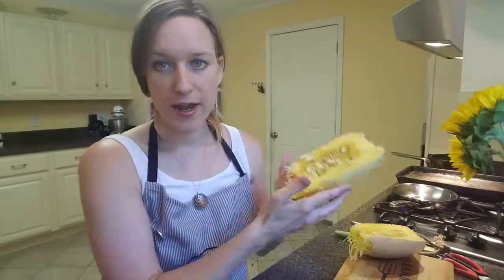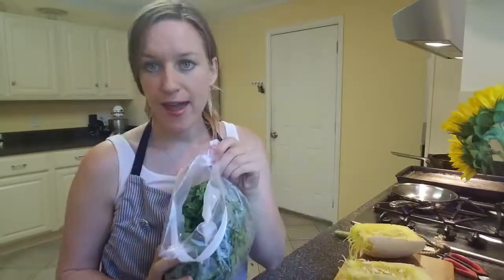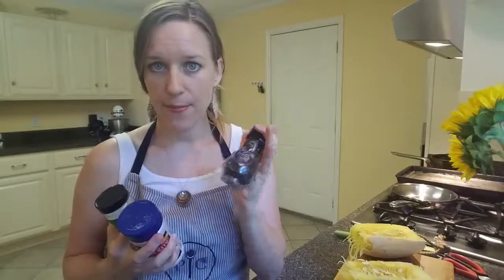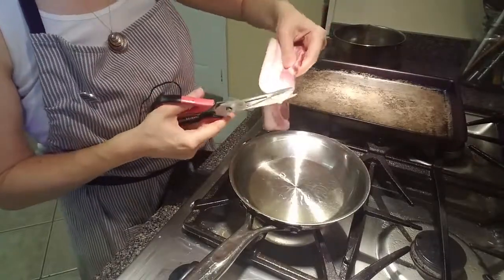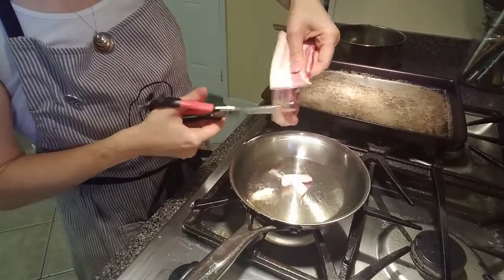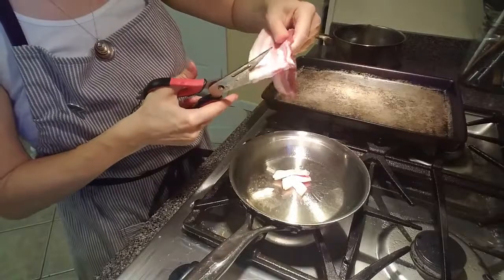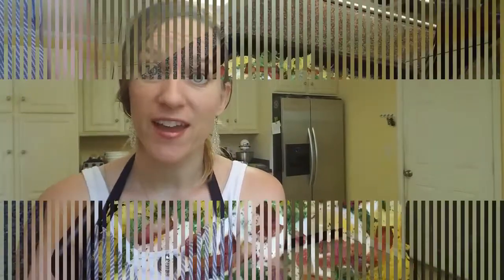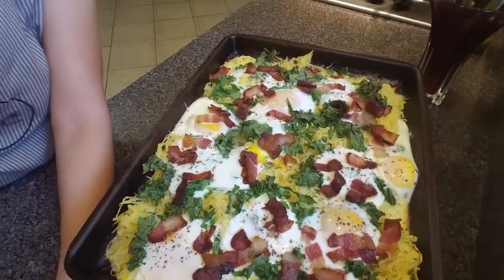Egg, Garlic Spaghetti Squash Casserole- Paleo & GAPS Low Carb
Want a quick, easy, Paleo and Full Gaps meal? This egg casserole can eaten any time of day and it's packed with healthy fats and lots of nutrients.